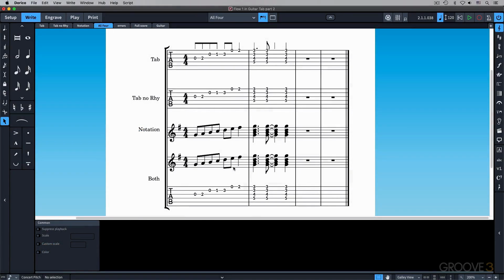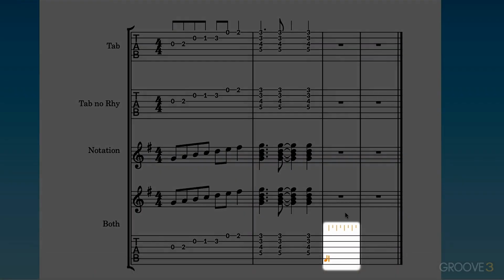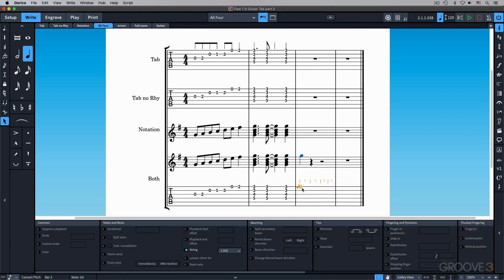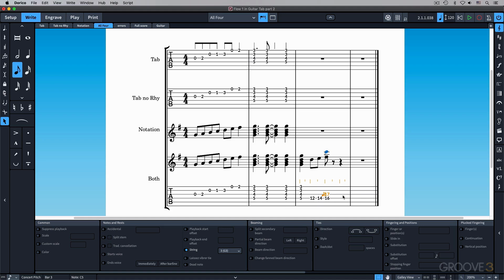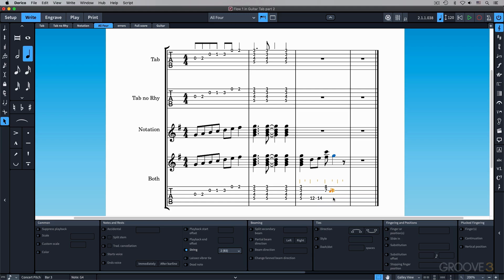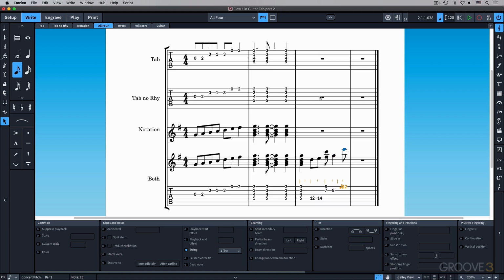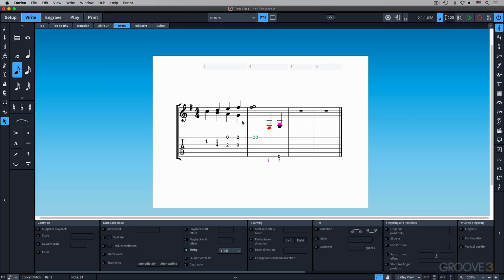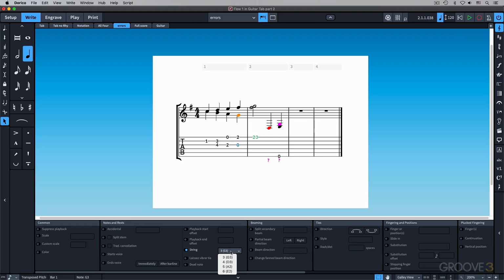4 Guitar Notation Notes